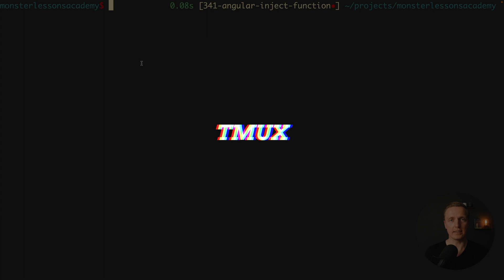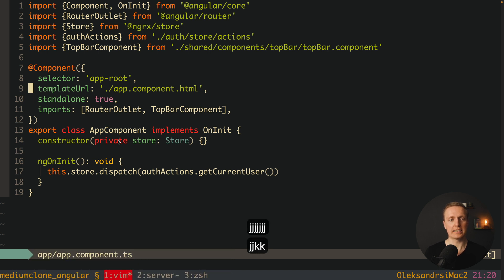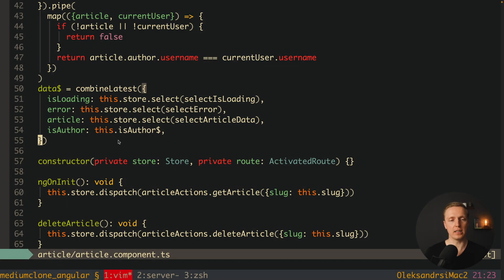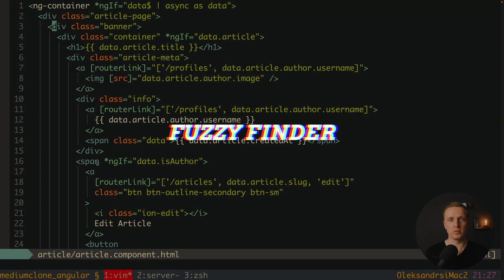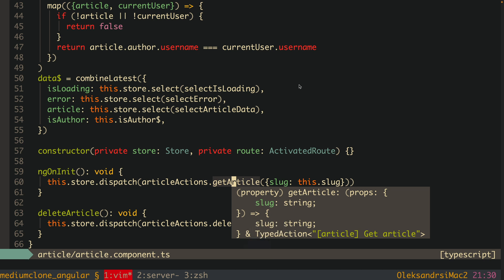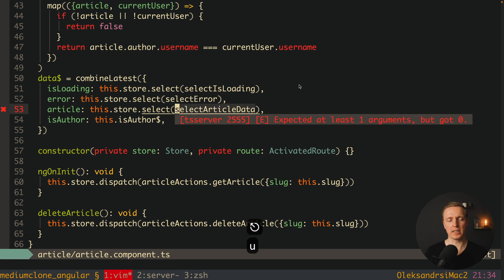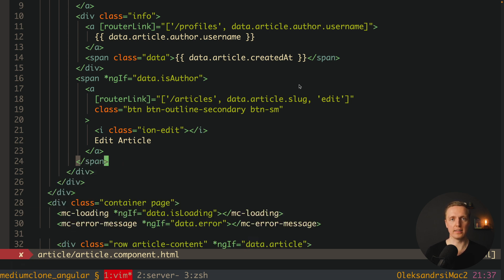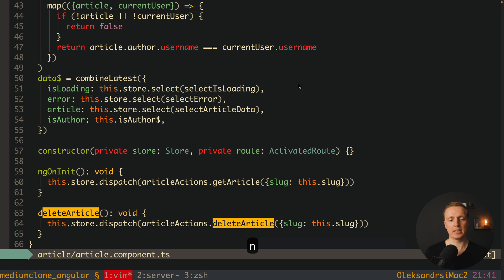Vim Motions - Awesome Vim Hotkeys That I Use 10 Years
Learn what Vim motions I use for every day development. You can tune Vim hotkeys like you want but sometimes it is easy to copy things from other person to improve your own developer experience.

🕒 TIMESTAMPS
0:00 Introduction
0:24 Vim and Tmux
1:21 Vim navigation
2:42 Finding closing element
3:32 Opening file tree
4:13 Vim splits
4:31 Vim buffers
5:09 Fuzzy finder
6:07 Vim language server
7:06 Vim delete, paste, undo
7:47 Vim surround
9:40 Vim visual selection
10:40 Vim search